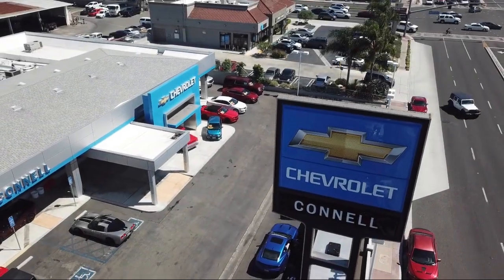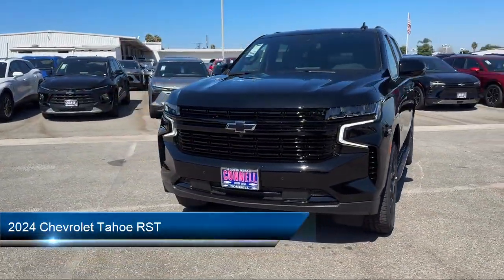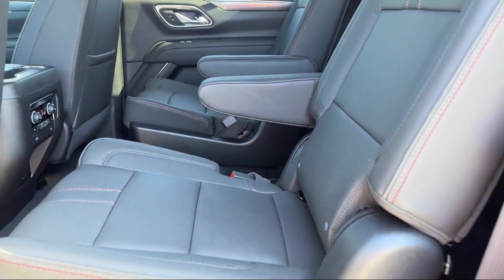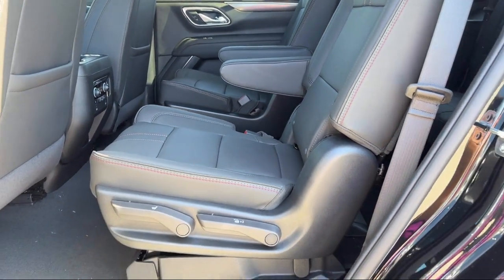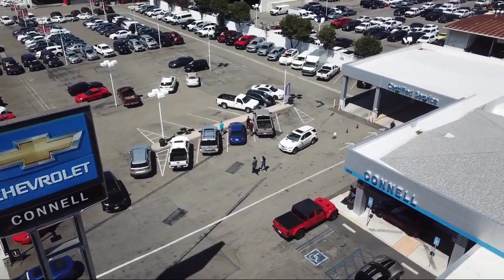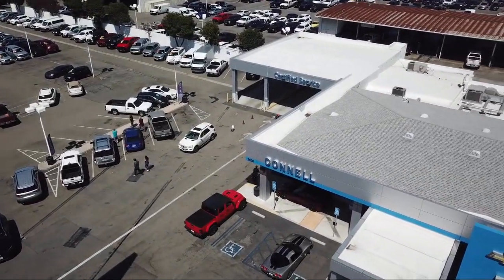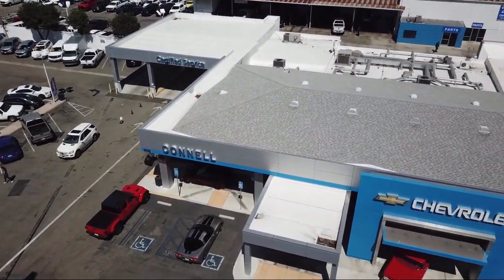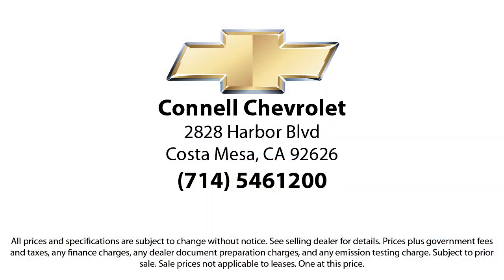2024 Chevrolet Tahoe RST Costa Mesa Newport Beach Irvine Huntington Beach Orange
2024 Chevrolet Tahoe RST Stock Number: R363042 Vin:1GNSCRKD3RR363042.

2828 Harbor Blvd.